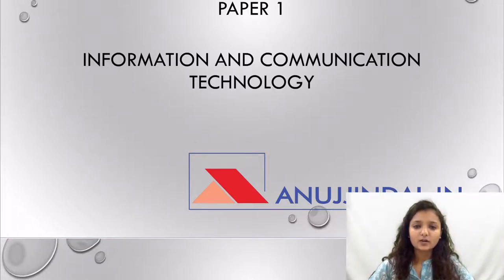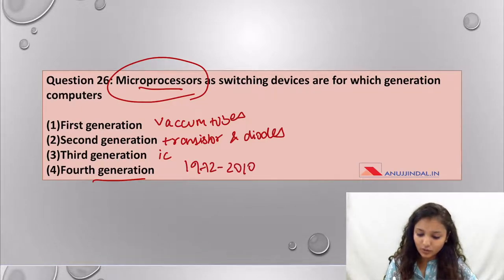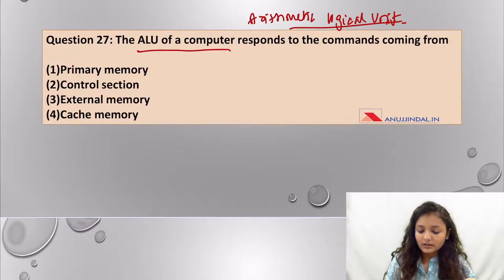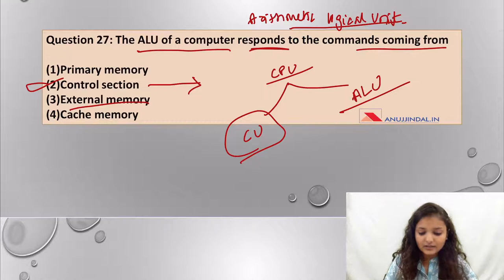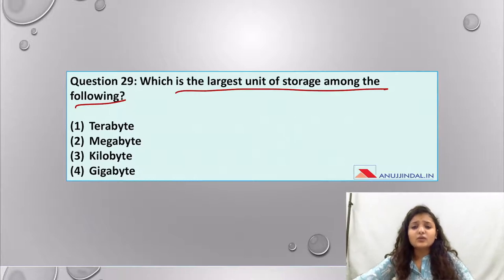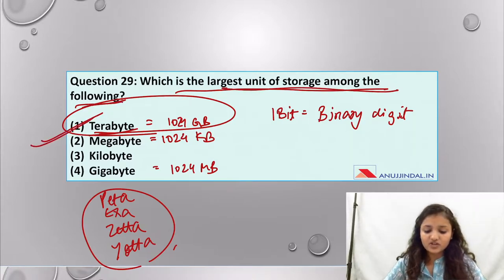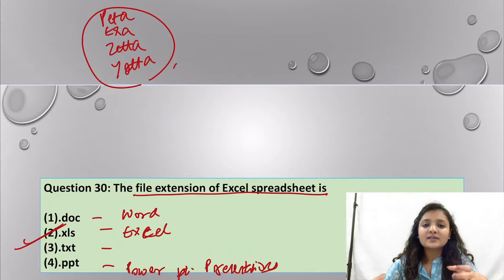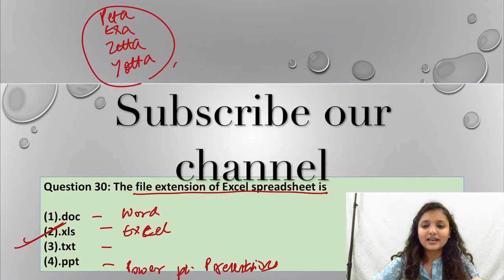UGC NET Paper 1 December 2019 | Daily MCQs (Information & Communication Technology) | Day 6